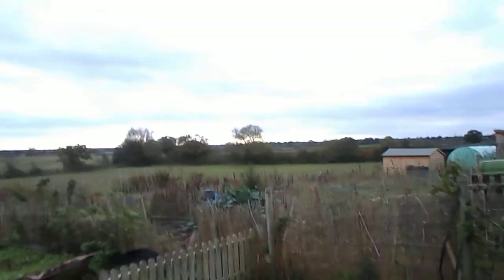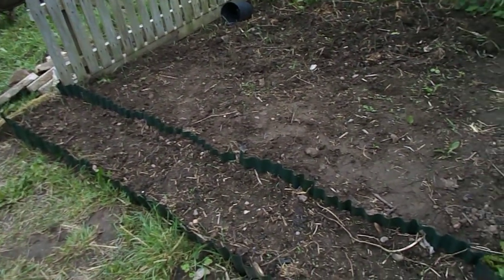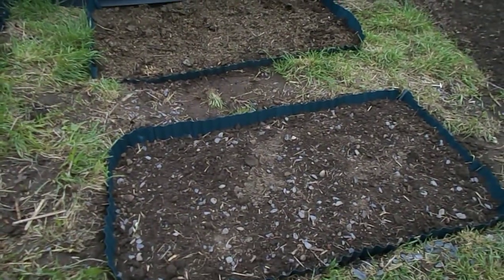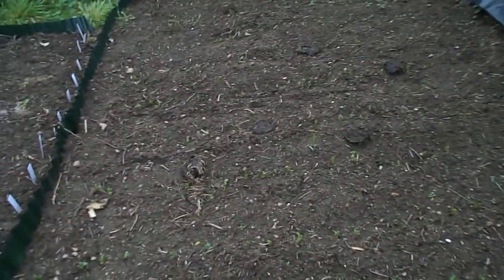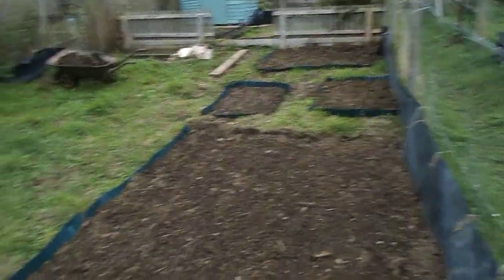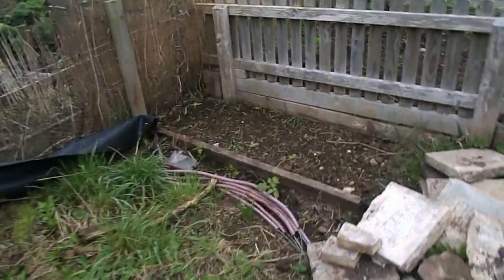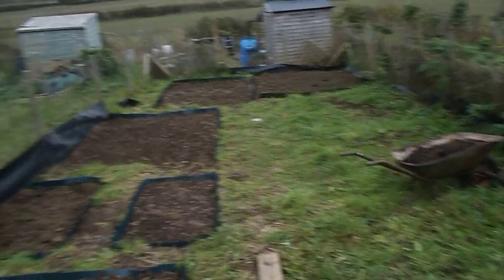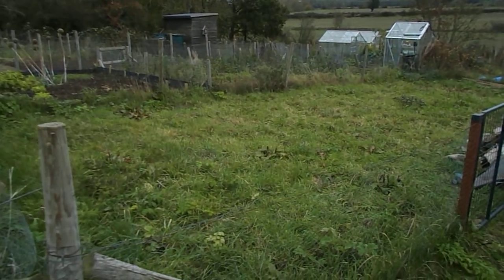Allotment Plot M 12 Update North East Wales 03/11/2018.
A quick update of plot M12.As you can see i have managed to make several new beds,have to say i am rearly enjoying the whole allotment journey and community.This is a new venture for me i`m enjoying it that much that i lose sleep over it oh well better than having restless and anxious thoughts that a lot of poor people are losing sleep over at night.My mental well being as vastly improved since i took over the 2 plots its been a fabulous change from the demons i suffered with my mental health.